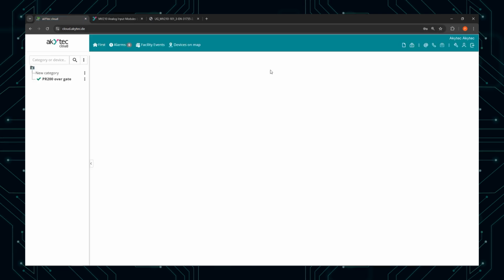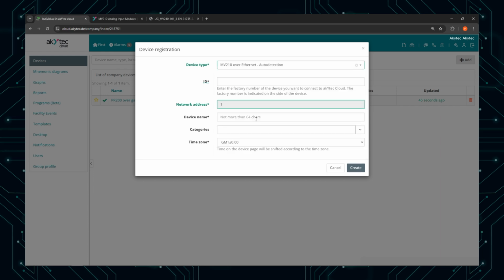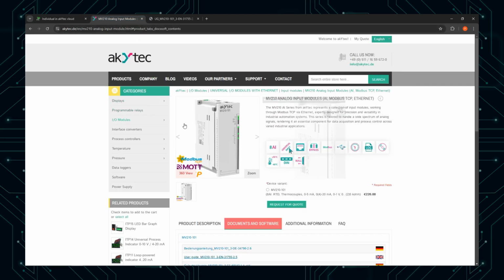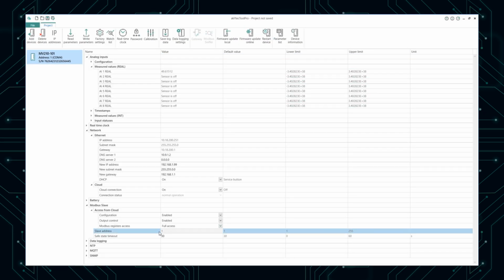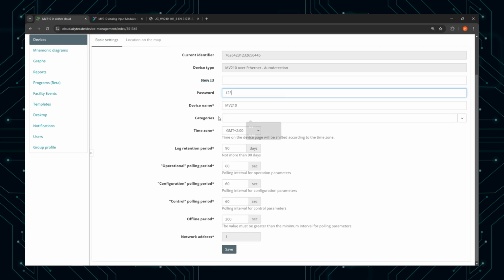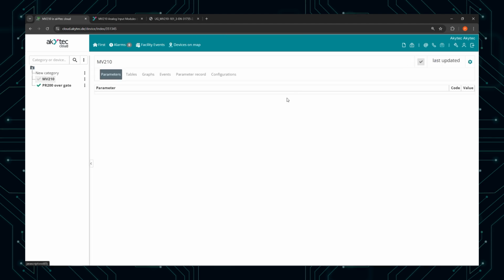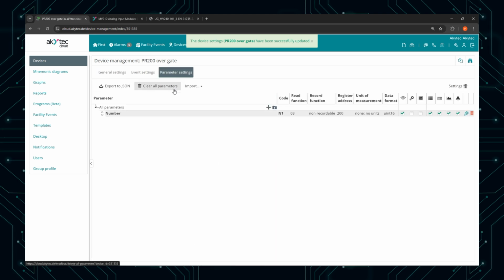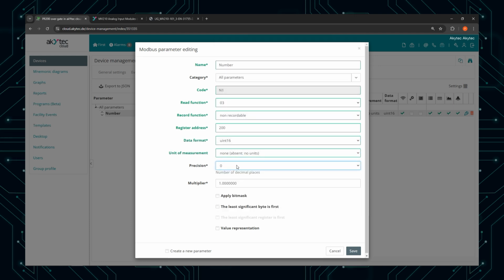akYtec Cloud Сourse. Adding and Setting Up a Device in akYtec Cloud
This video provides a step-by-step guide to connecting devices to the akYtec Cloud platform. It highlights both auto-detection and manual configuration options, explains how to enter the correct serial number and Modbus address, and shows how to add parameters for remote access. Viewers will gain a clear understanding of the registration process, password setup, parameter settings, and best practices for working with akYtec devices in the Cloud environment. The goal is to make device integration smooth and accessible for both new and experienced users.

► akYtec Cloud is cloud-based free service designed to enhance the way you monitor and control industrial systems. It offers wide remote monitoring capabilities, complete with advanced visualization and analytics tools.

▬ Social Media ▬▬▬▬▬▬▬▬▬▬▬▬▬▬▬